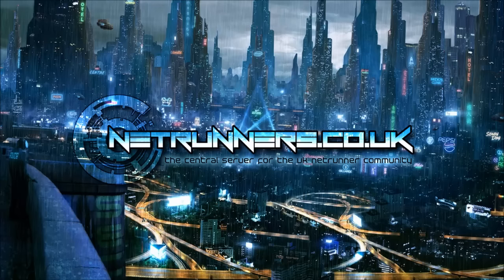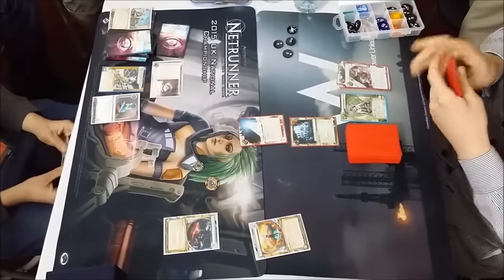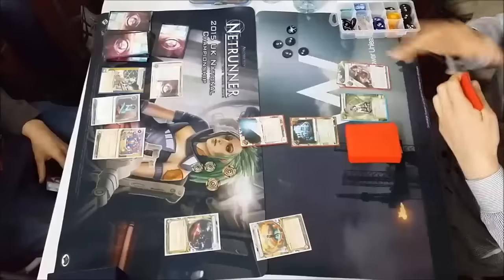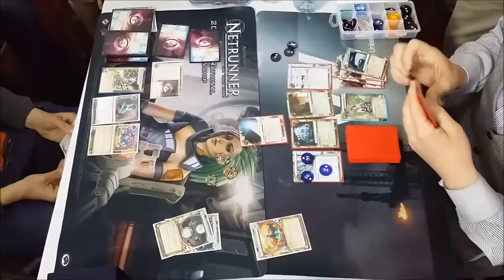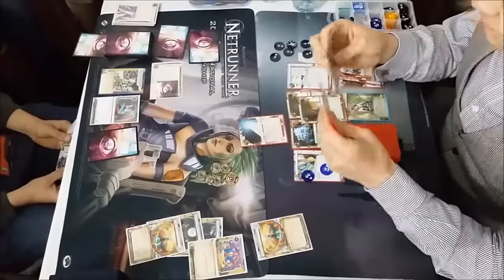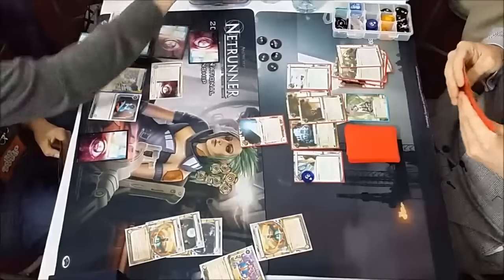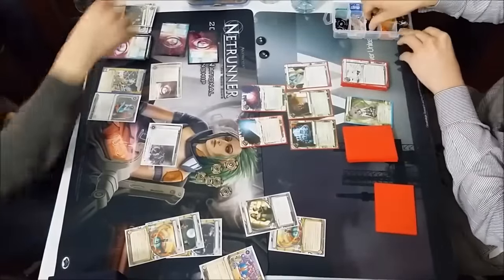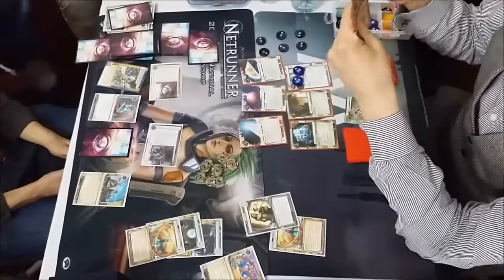Netrunner UK National Championships 2015 Top16 Game 6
Tim (NEH) vs Seamus (Kit), Top 16, Game 6